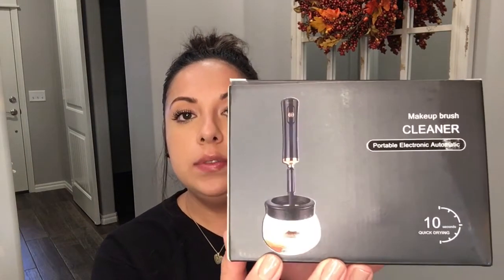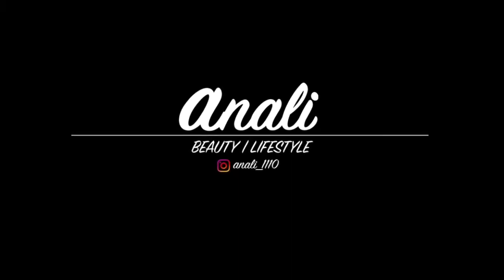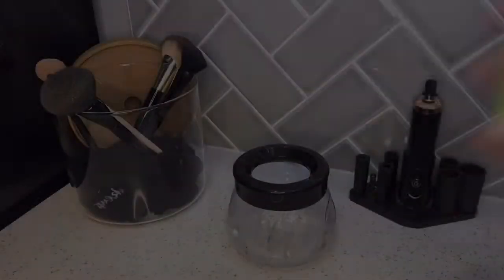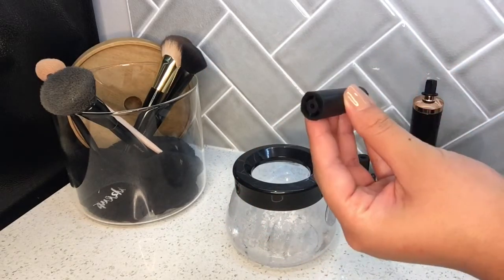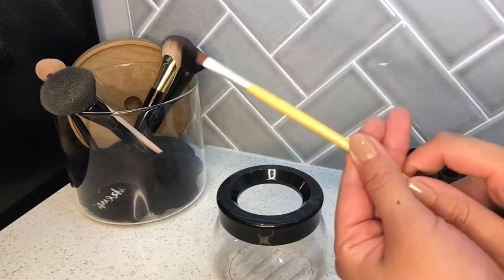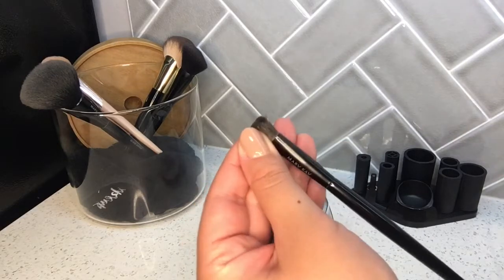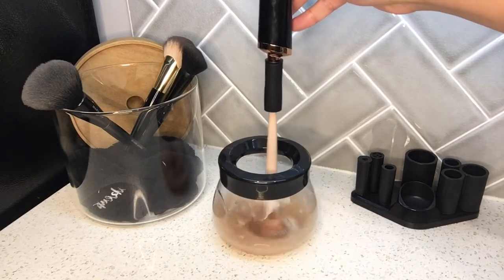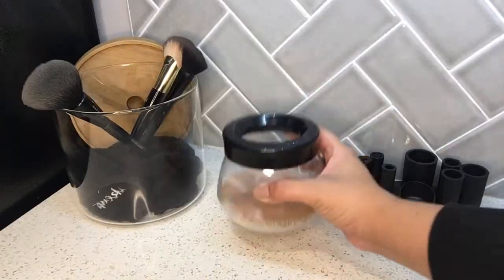AFFORDABLE MAKE-UP BRUSH CLEANER | HOW TO USE MAKE UP BRUSH CLEANER | HOW TO CLEAN MAKE UP BRUSHES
MAKE-UP BRUSH CLEANER
ECOTOOLS MAKE-UP BRUSH CLEANER

This make-up brush cleaner fits 95% of brushes, it does not come w/a brush shampoo however, I linked the one I purchased right above. Make sure you do not dip make-up brush passed the
bristles (to the metal part),

*Hold brush down for 5 seconds to let brush soak and absorb shampoo.
*Move brush up and down for 10 seconds
*Hold brush above liquid for 10 seconds (to let it dry) do not exceed 10 seconds

For soluable make-up (blush, loose powder) use less shampoo
For Non-soluable make-up (foundation) use more shampoo

Clean brushes every 2-4  weeks